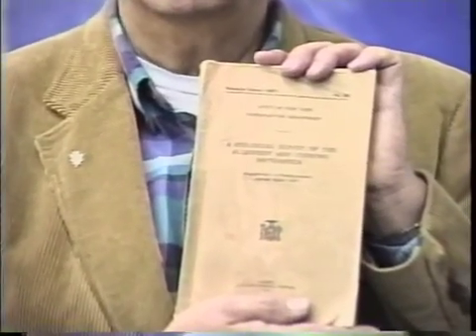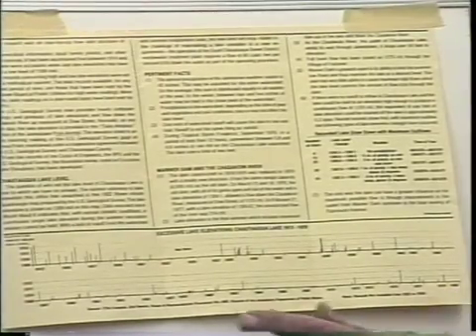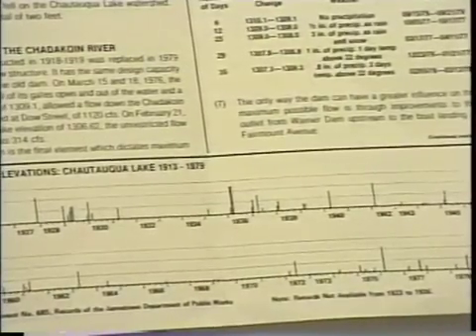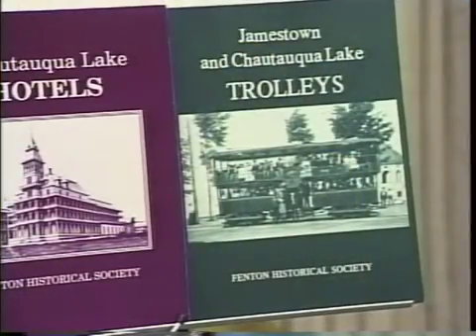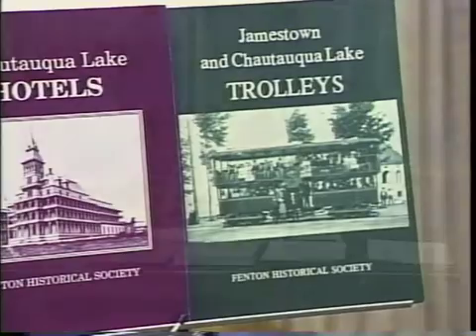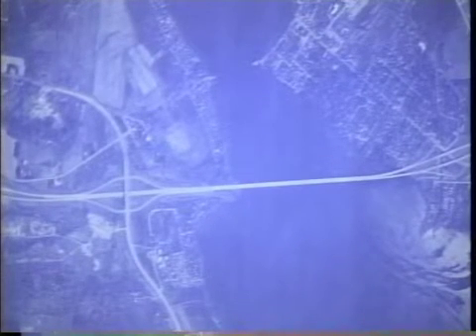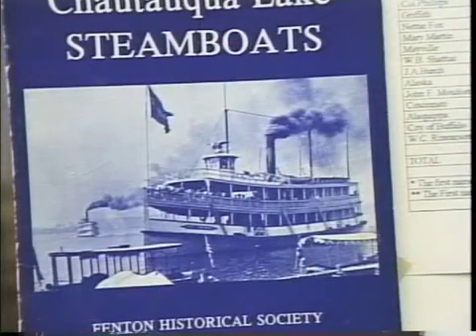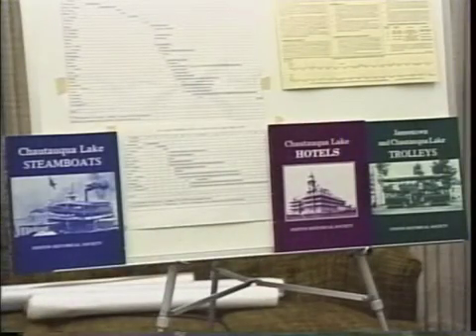Chautauqua Lake: Past, Present and Future Episode #8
John Luensman Series